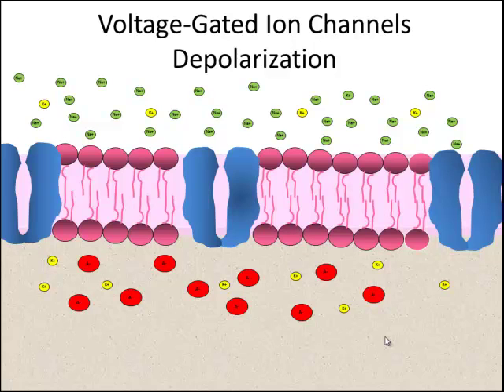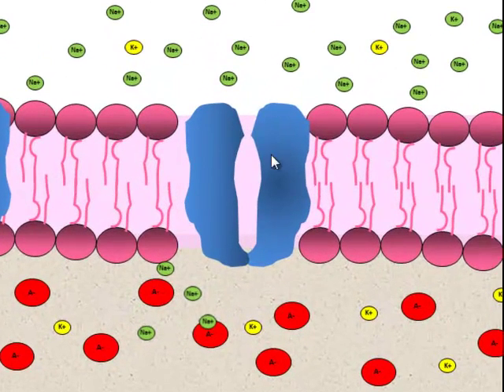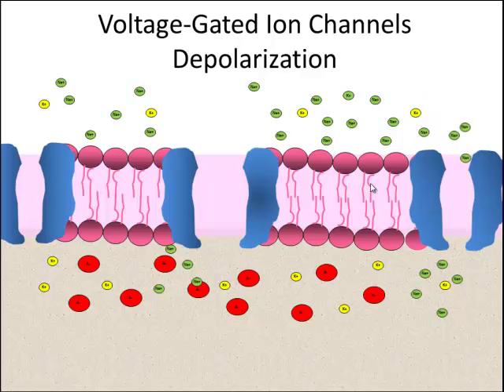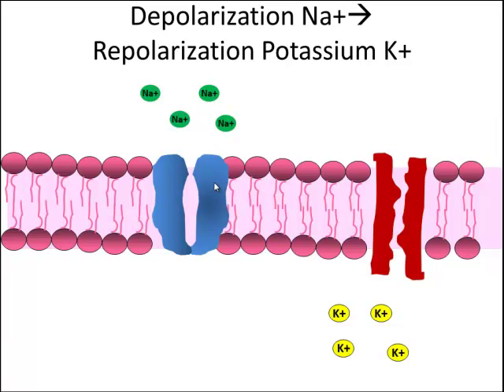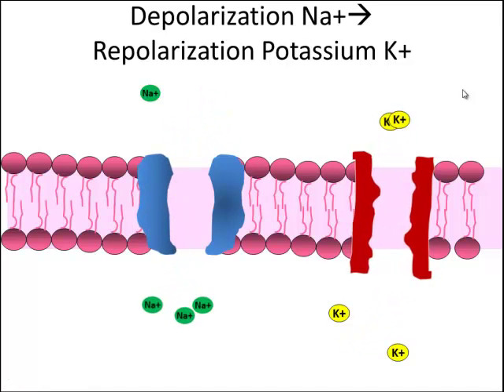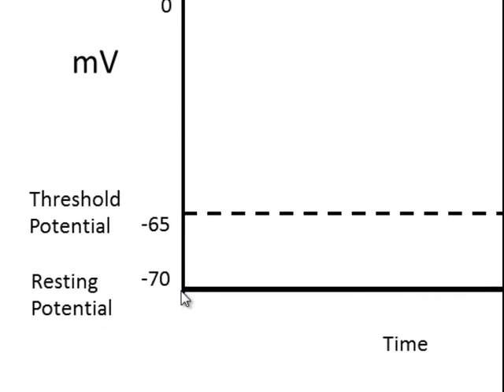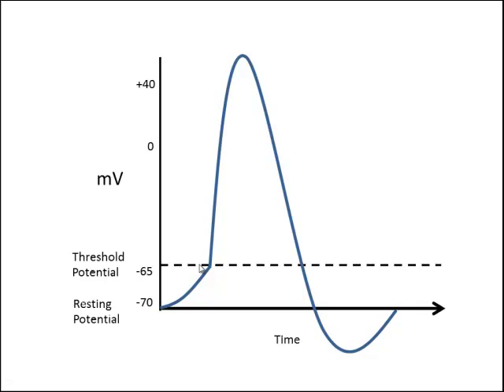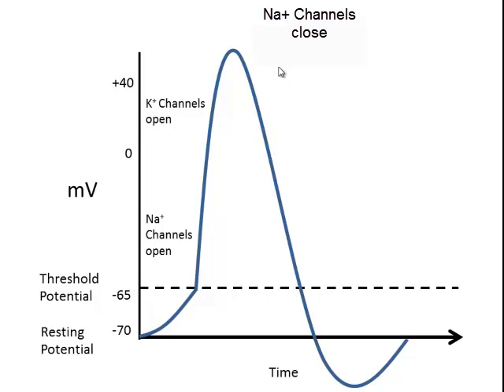action potential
animation of the action potentials in a neuron